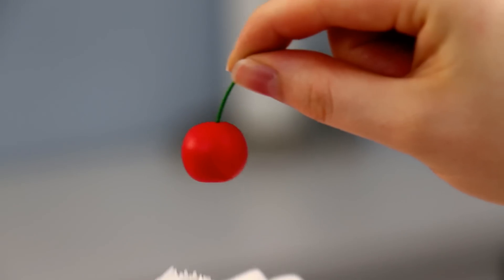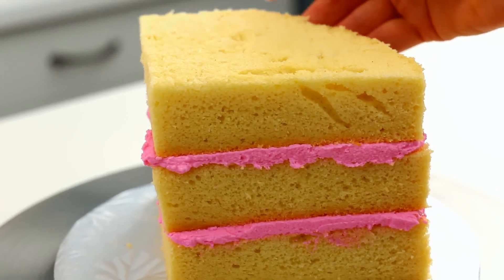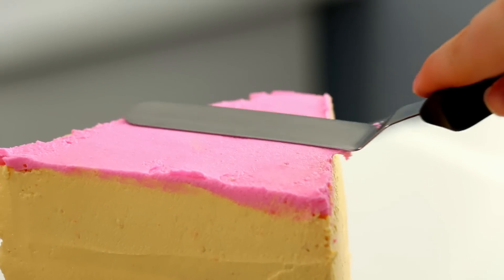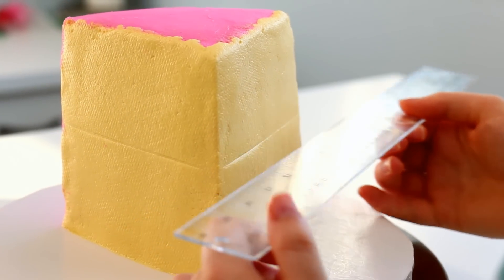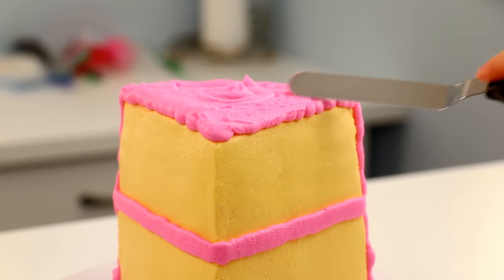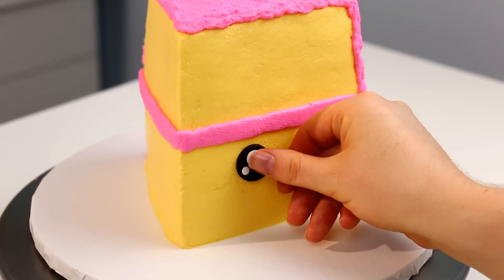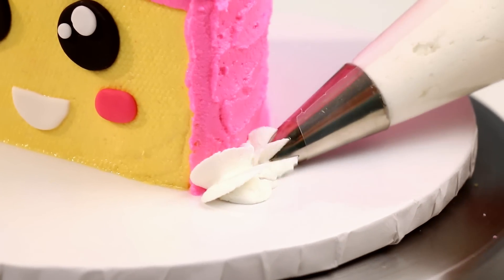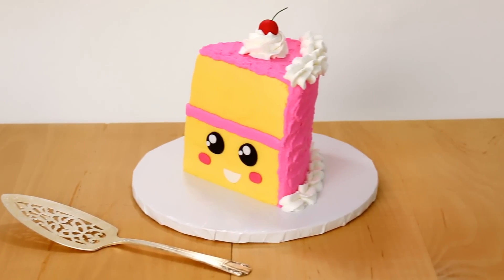❤ EASIEST KAWAII Slice of CAKE!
How CUTE is this Kawaii SLICE OF CAKE?!?

Useful links!